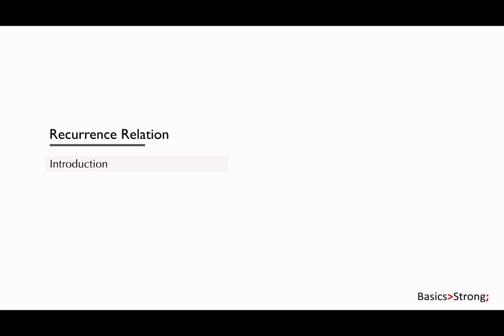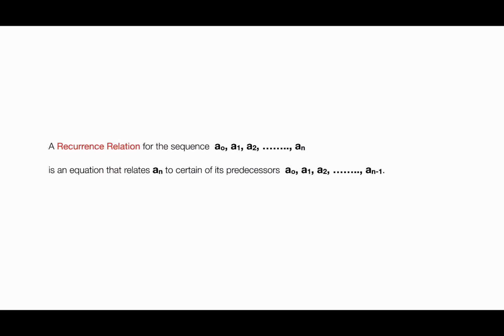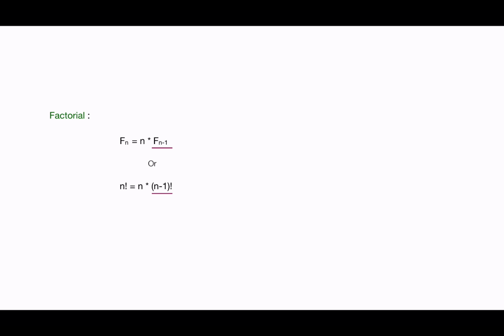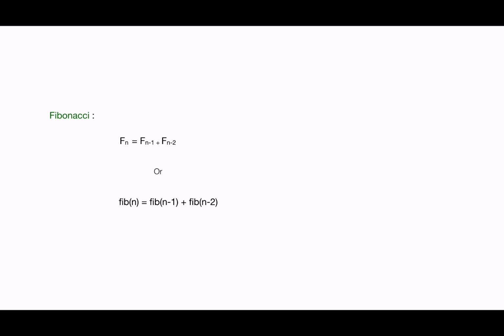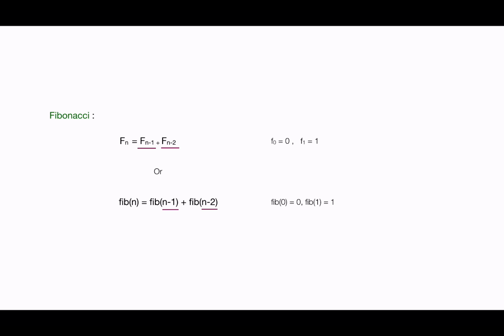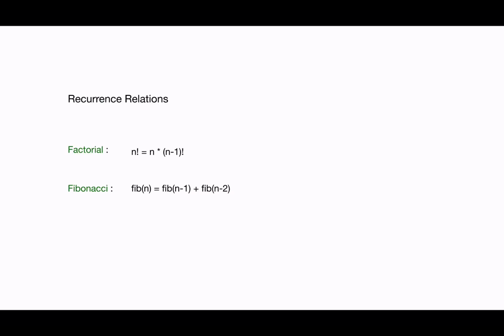“Struggling with Recursion? Here’s the Secret to Solving It Fast!”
In this series, we’re diving deep into Recurrence Relations – a must-know tool in algorithm analysis. While it’s a mathematical topic, don’t worry – we’ve got you covered with easy-to-understand breakdowns. Whether you’re prepping for coding interviews or aiming to boost your knowledge in time complexity, this playlist will walk you through everything step-by-step. From solving recurrence relations to mastering the Master’s Theorem, we’ve simplified it all for you!

Perfect for beginners and algorithm enthusiasts alike, learn how to identify, write, and solve recurrence relations to unlock the true complexity of recursive algorithms.

✅ What You’ll Learn:

 • What is a recurrence relation?
 • How to solve it (step-by-step examples)
 • Factorials & Fibonacci sequences
 • Using the Substitution Method
 • The magic of Master’s Theorem